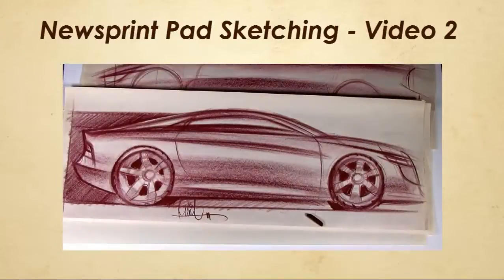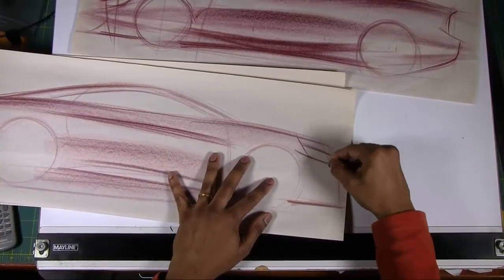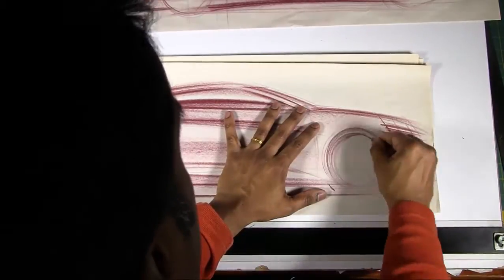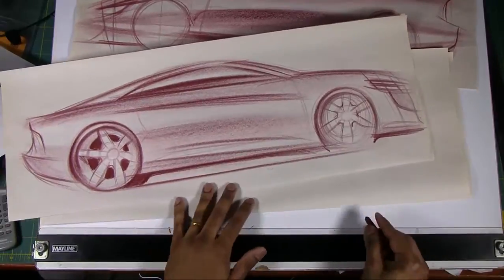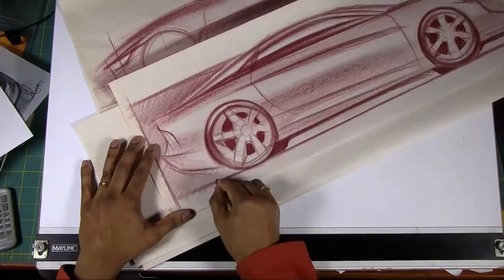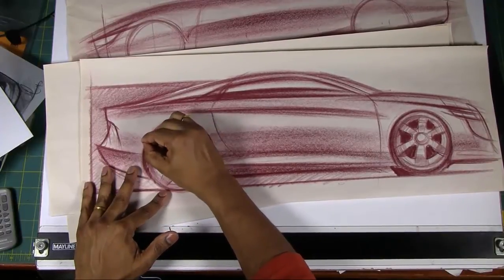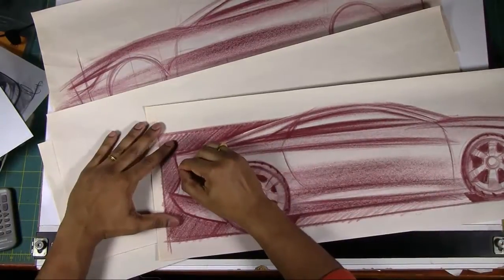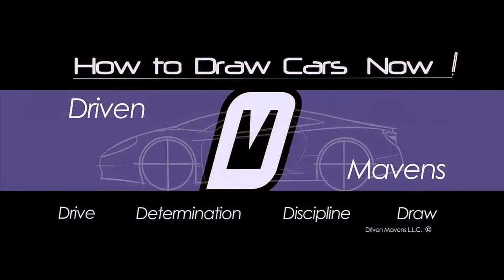Sketching Cars on Newsprint Paper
This video kicks off with more car sketching on newsprint paper.  Newsprint paper is pretty cheap and a great way to practice sketching in a larger format other than letter size.

Tools used:
Newsprint Paper 18X24 cut in half
Prismacolor Art Stix

How to Draw Cars, Car Design and Car Sketching Video Tutorials, Sports cars, Digital Paintings with Photoshop, Drawing in perspective, Marker Renderings